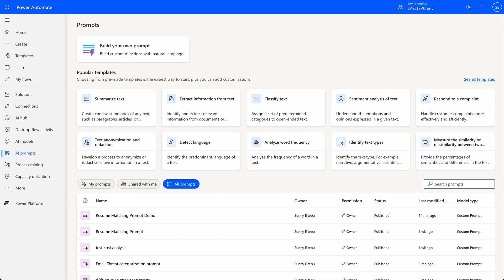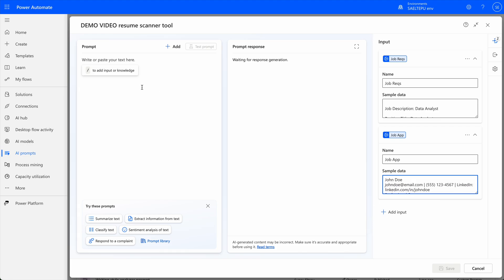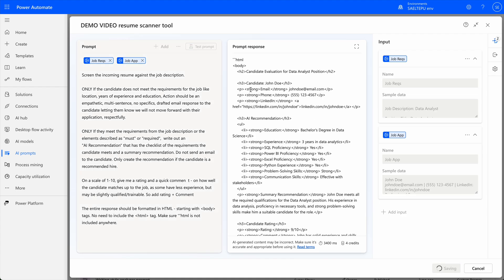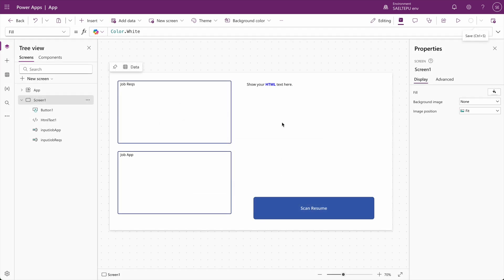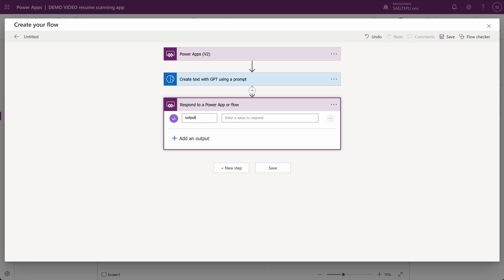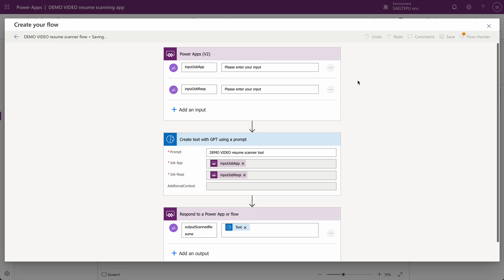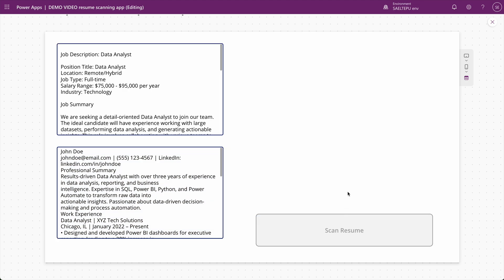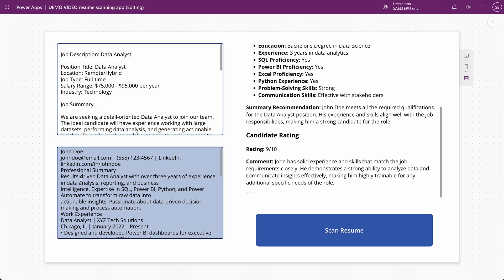AI RESUME ANALYZER in 10 mins with Power Apps and Power Automate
Join me for a quick, hands-on demo where I build a simple AI Resume Analyzer using Power Apps and Power Automate. You’ll see how easy it is to parse resumes, extract key insights, and automate tasks—all in under ten minutes.

If you have any questions or suggestions - drop em in the comments section!

Note - this is a VERY basic implementation to showcase Power Platform capabilities. If you wanted to expand on this - create a flow that scans resumes that are dropped in a SharePoint or OneDrive folder and auto scans them into a Dataverse table, allowing the hiring manager to review all the resumes. You can also set up conditionals to filter out resumes that the AI deems a poor match.